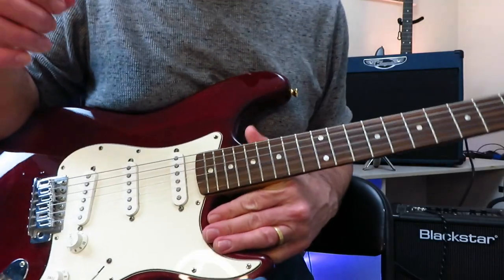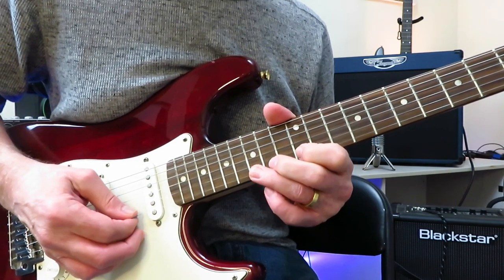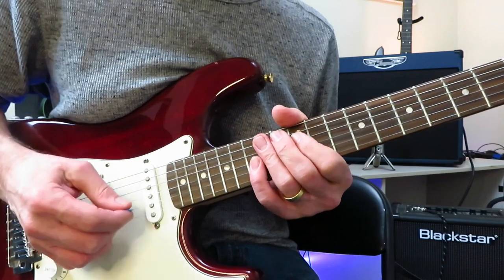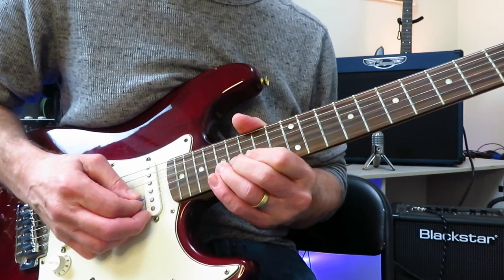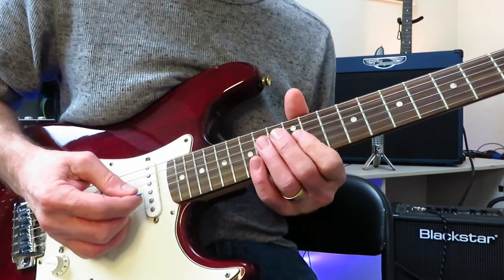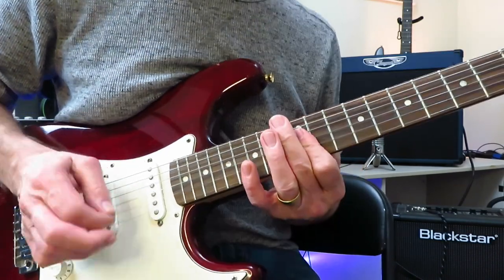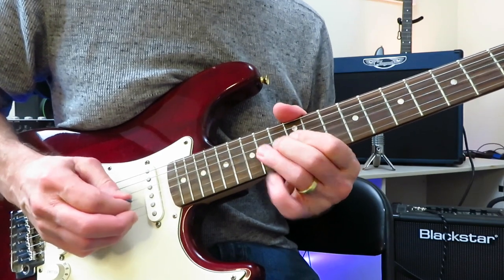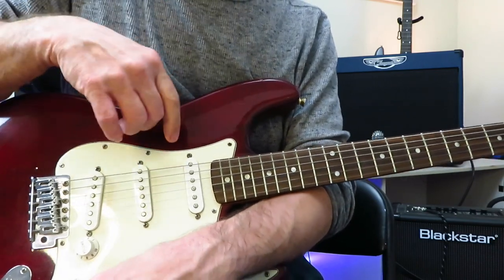How to Play the Solo - Have A Cigar - David Gilmour (Pink Floyd) Guitar Lesson Tutorial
A Tutorial fort the classic solo to Have a Cigar by David Gilmour and Pink Floyd.

Good luck with it!

Cheers, KDA